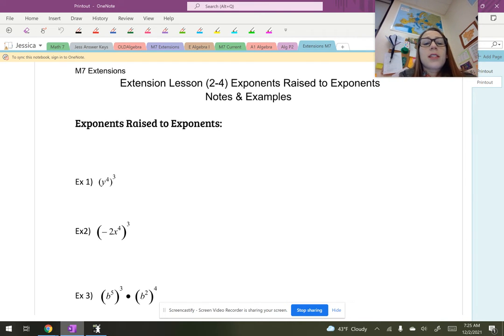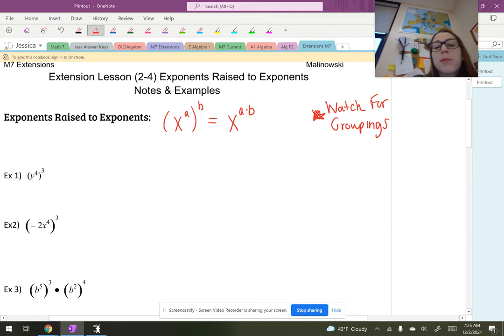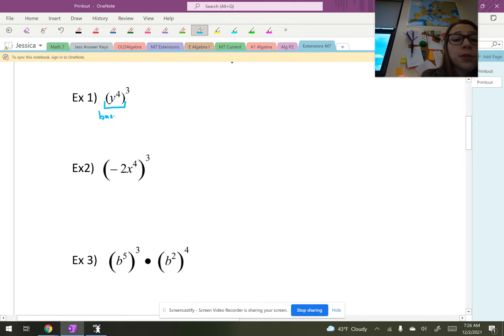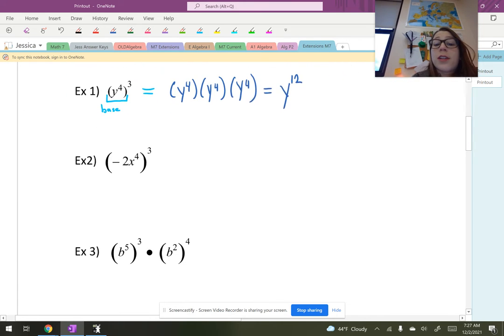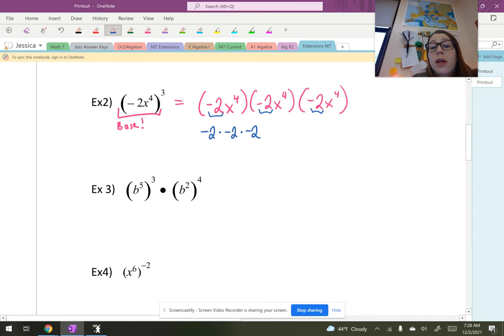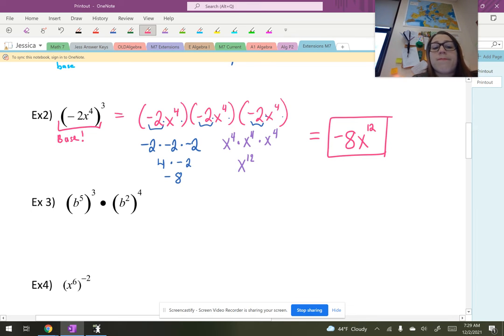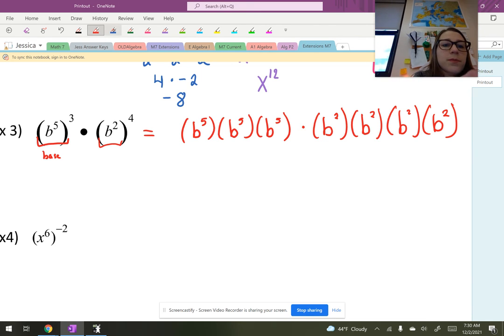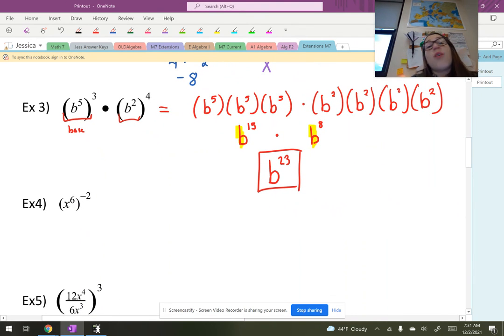Ext (2-4) Intro & Exs 1-3